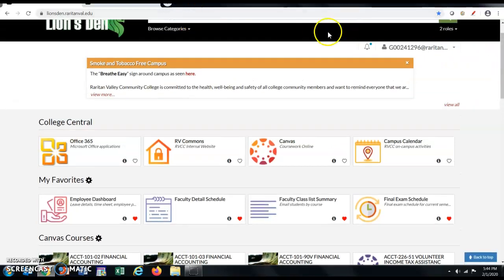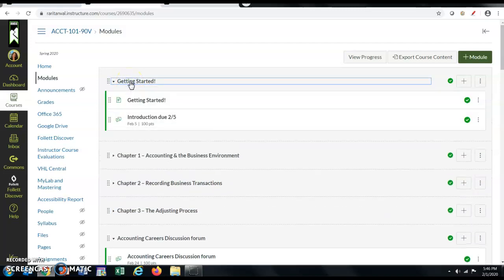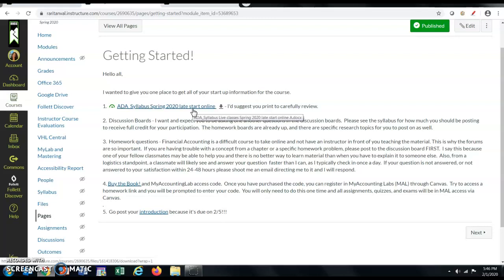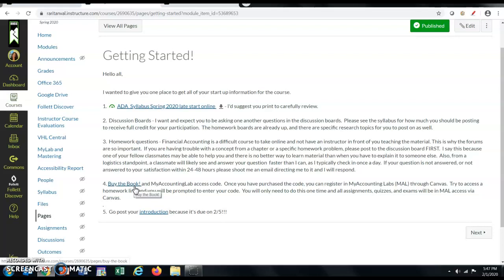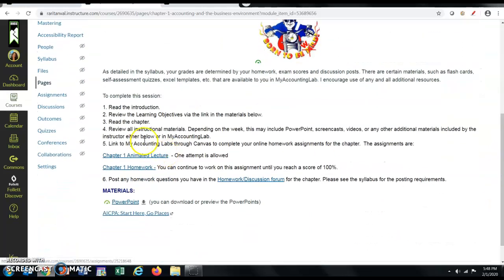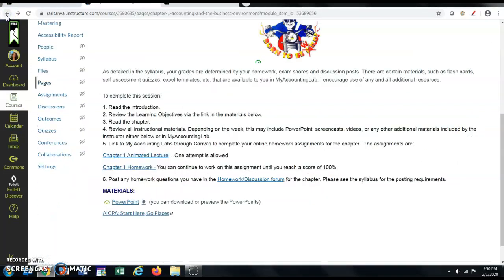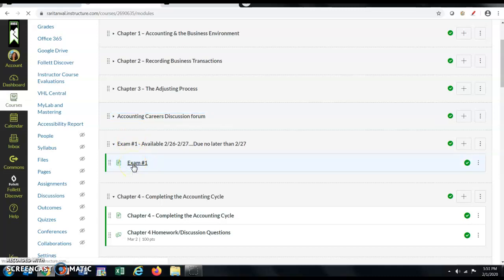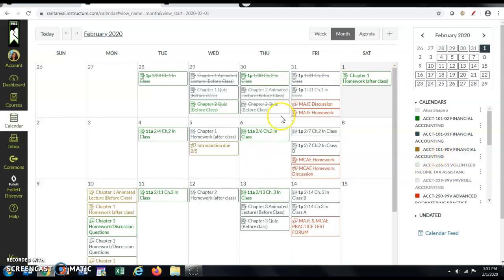Intro to Financial Accg Online